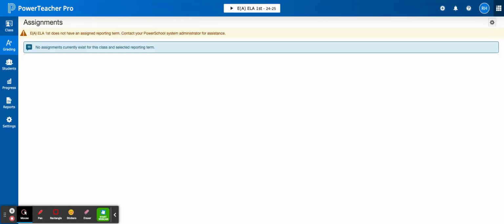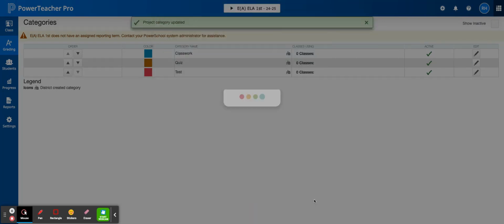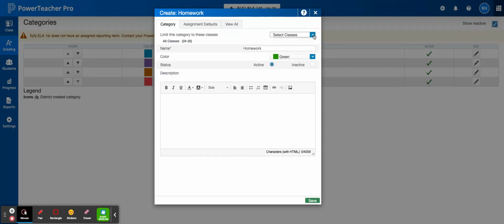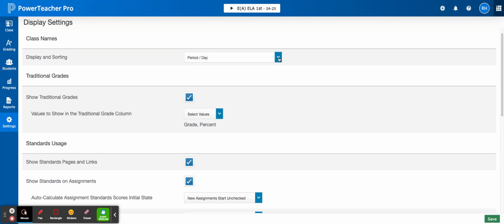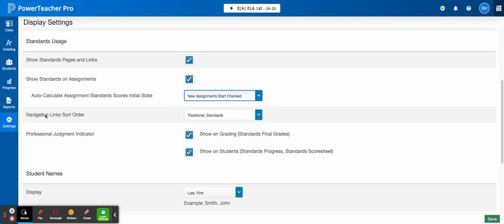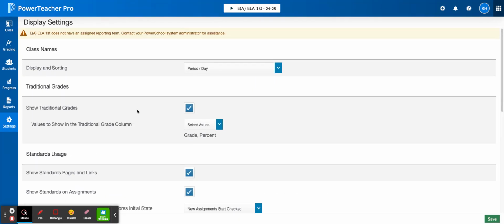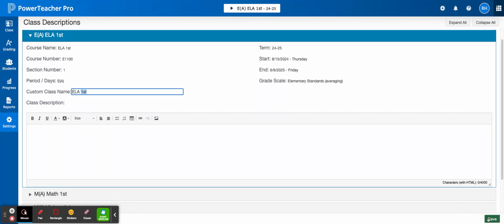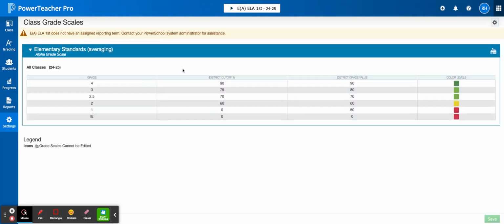PowerTeacher Pro Settings